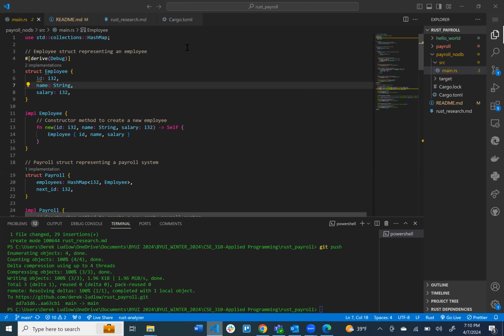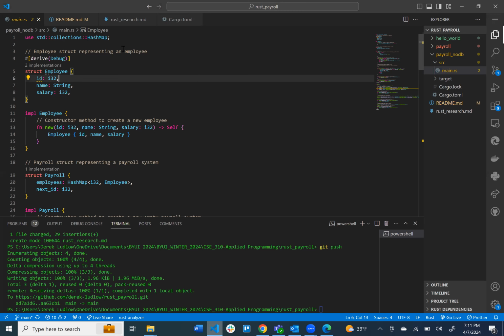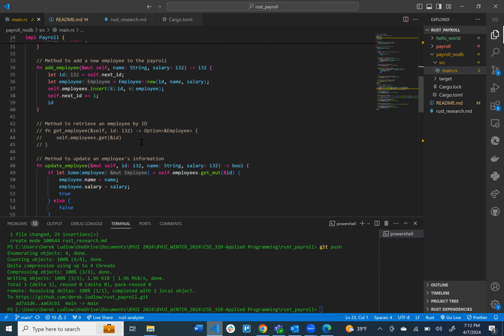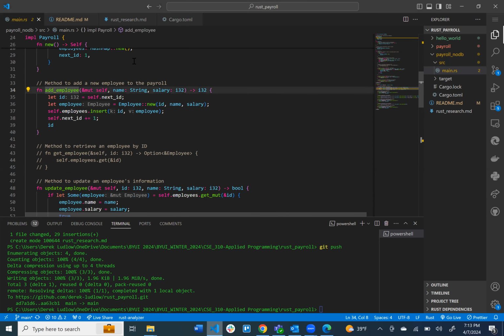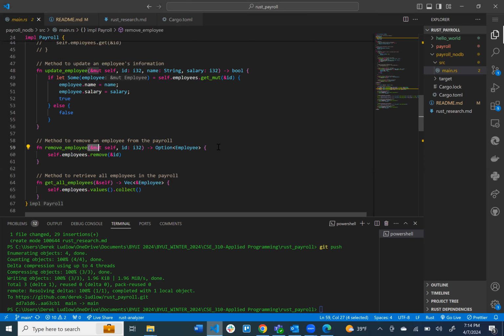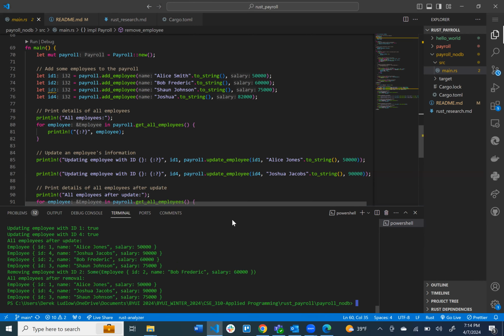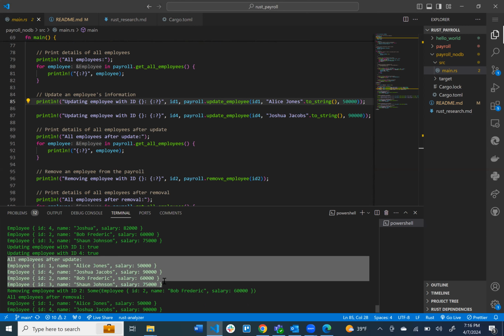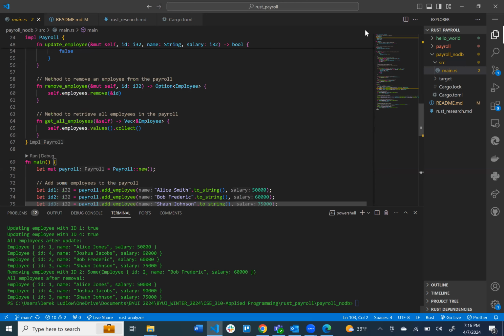Payroll Management -Rust programming language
Built a simple payroll management system to help me learn the fundamentals of the rust programming language